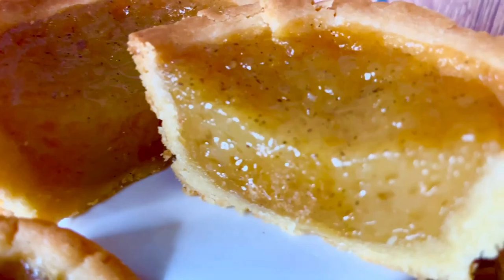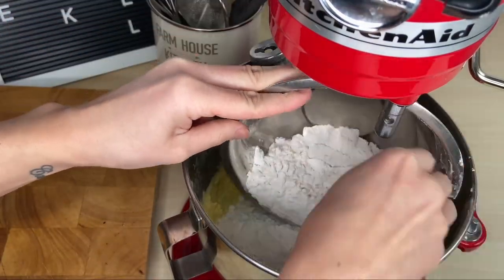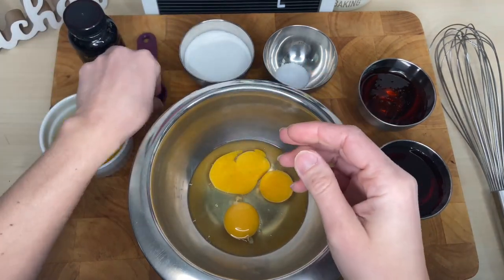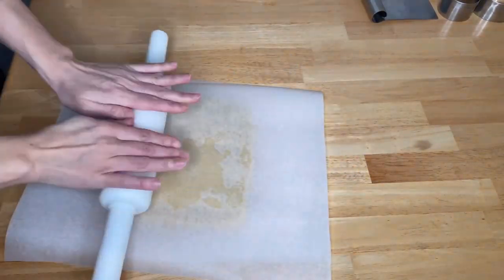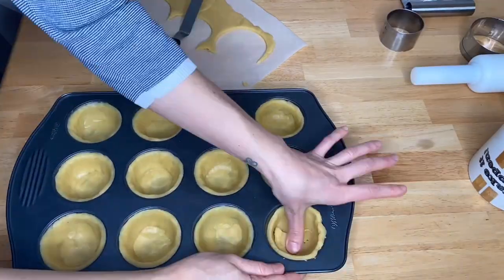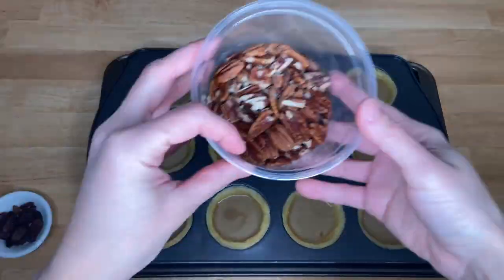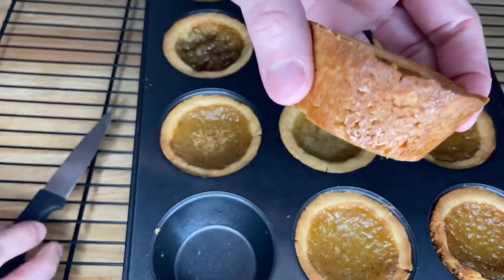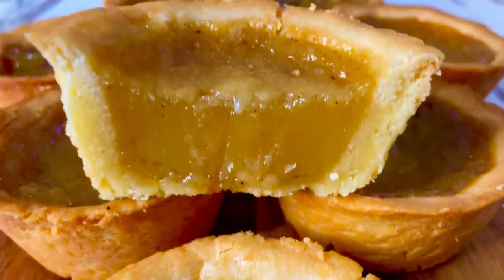Butter Tarts - Make the Best Butter Tarts at Home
Butter Tarts are a traditional and delicious Canadian dessert which I LOVE and I am sure, if you've never tried them before, you'll fall in love with them too!

BUTTER TARTS are a pastry tart, filled with a sweet combination of flavours such as maple syrup, butter, sugar and egg, cooked to a very creamy texture in a decadent pastry shell. These delicious treats are perfect for master chefs and well as beginners who just want to get their hands dirty in the kitchen. Great for any family gathering or party, winter or summer, these delicious treats are a must-have food that you won't forget. Try them with different flavour combinations and styles and most of all HAVE FUN!

**All BCT videos available in English and Portuguese subtitles.**